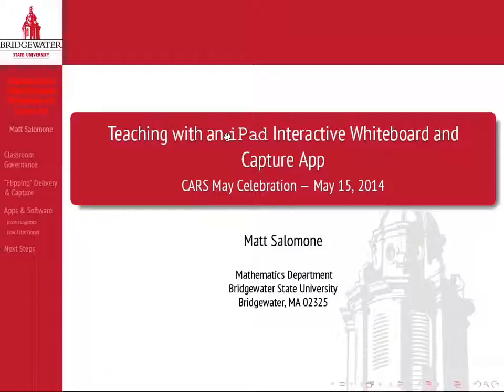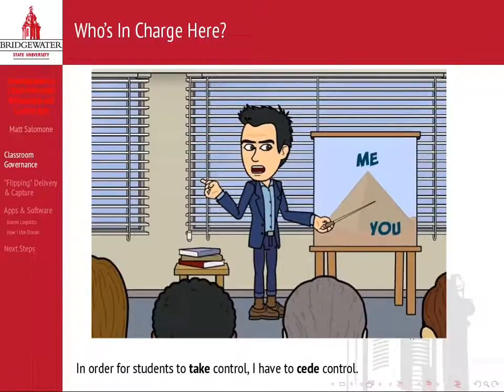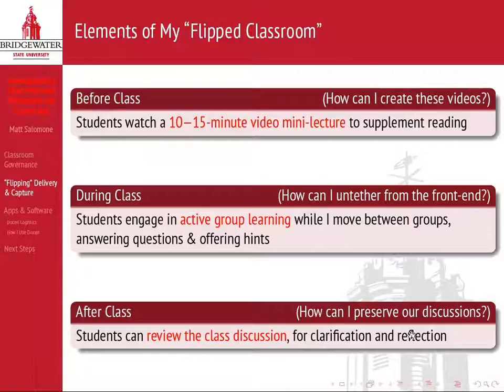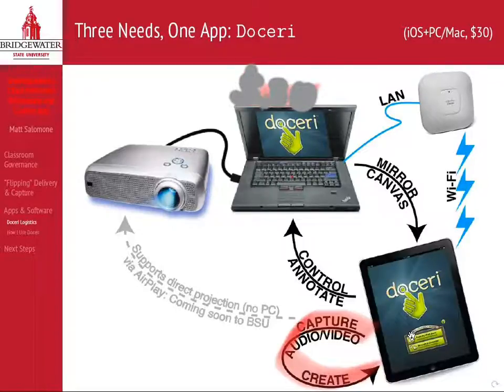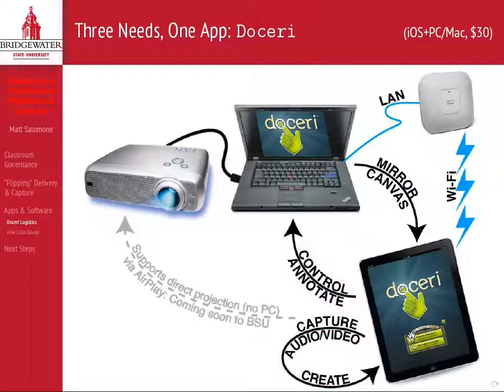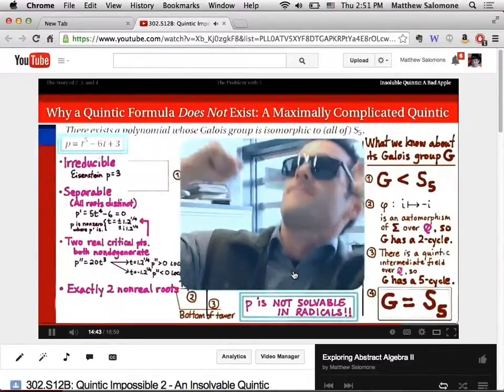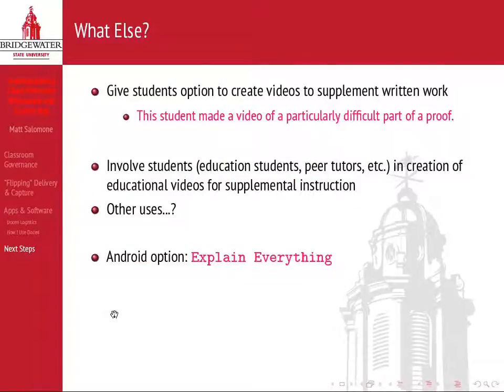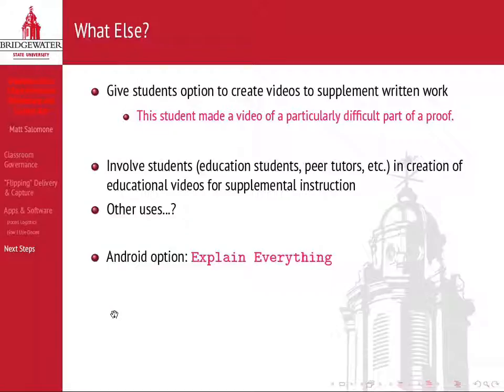Teaching with an iPad Interactive Whiteboard and Capture App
How I've used the Doceri interactive whiteboard and capture app to revise my before-class, during-class, and after-class instructional practice. Presentation from Bridgewater State University's CARS May Celebration, 5/15/2014.